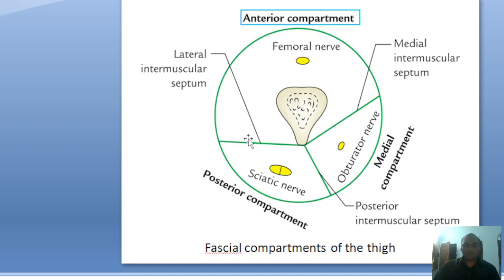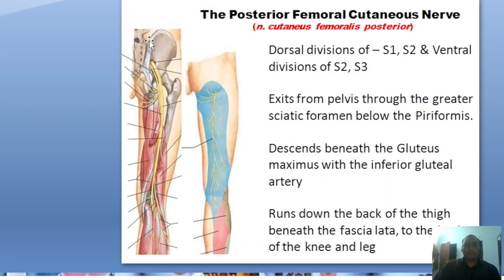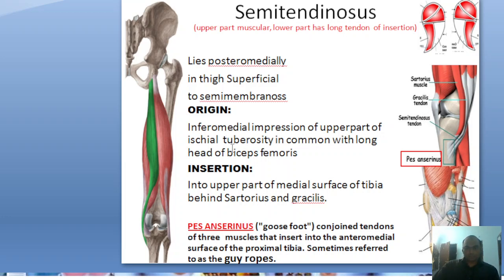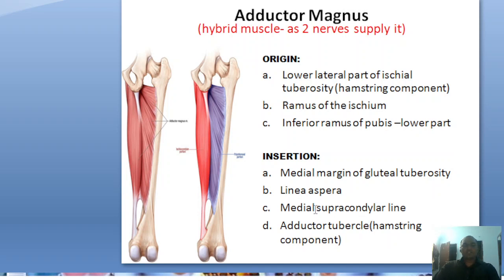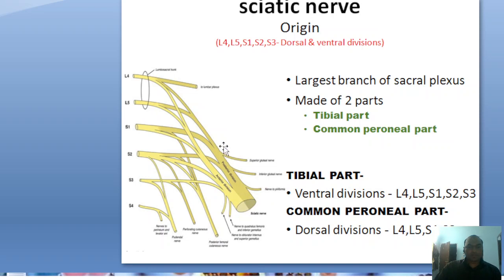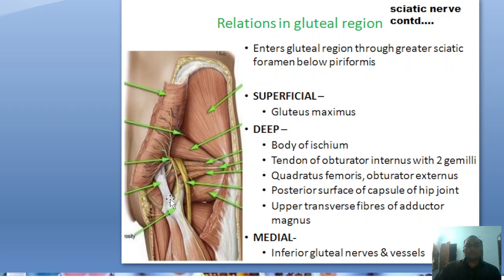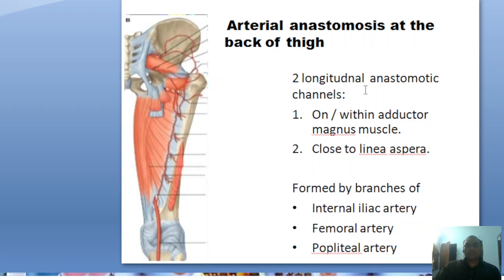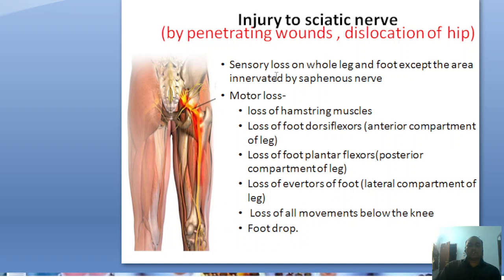3 back of thigh - dr. natwar lal gaur